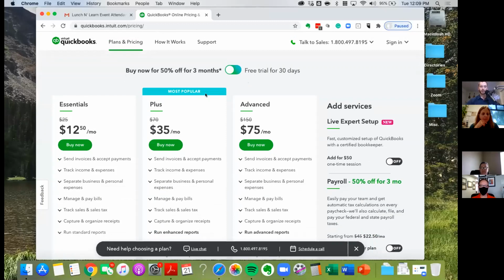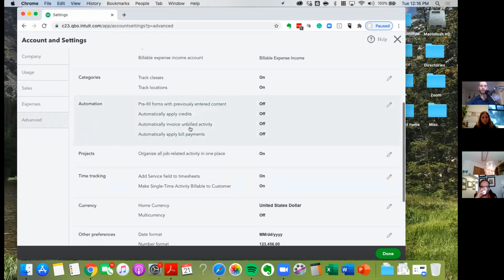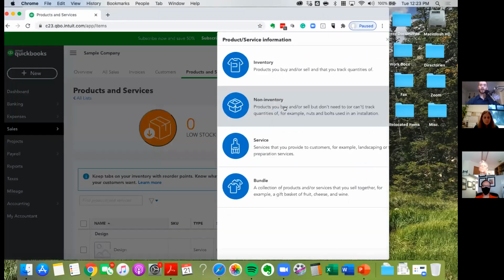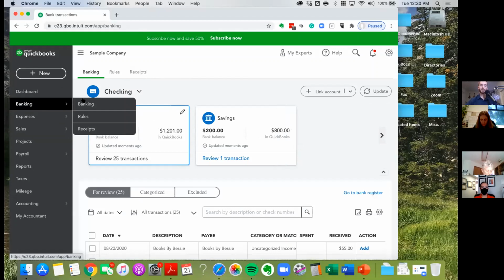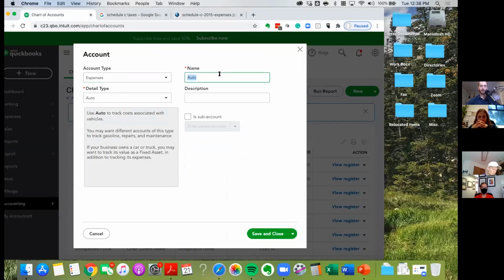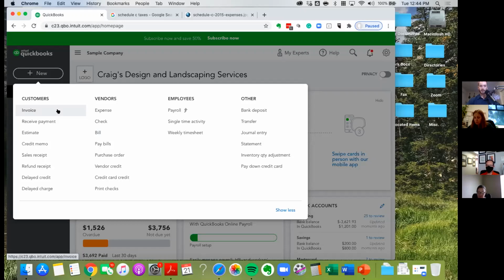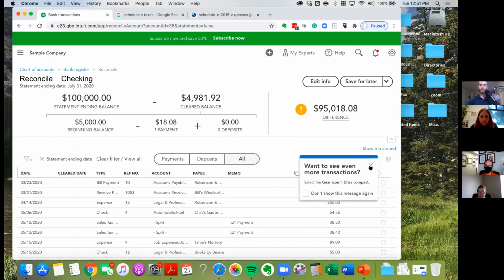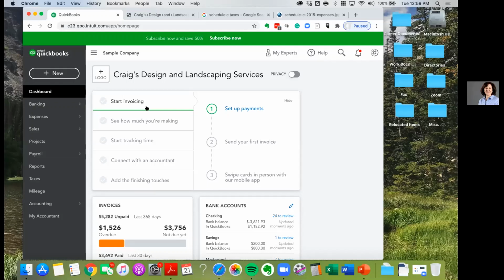Virtual Lunch n' Learn: The Quick about Quickbooks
Over the lunch hour on July 21, 2020, Gunnar Harris, an Advanced Certified QuickBooks Online ProAdvisor with Essentially Intentional, provided the audience with high level expertise on one of the most popular accounting software programs that small and medium business use. Participants learned how to correctly set up a QuickBooks Online account, navigate QuickBooks Online, enter transactions into QuickBooks Online, audit and fix mistakes entered into QuickBooks Online, and more based on every level of their QuickBooks Online experience.